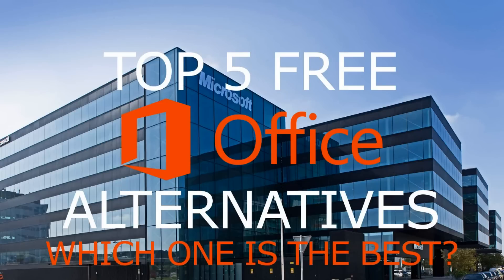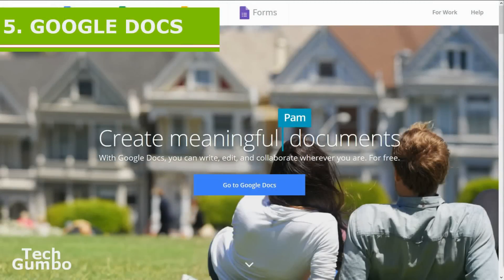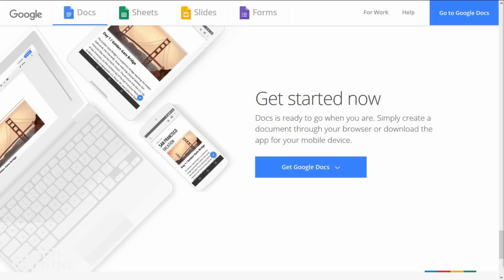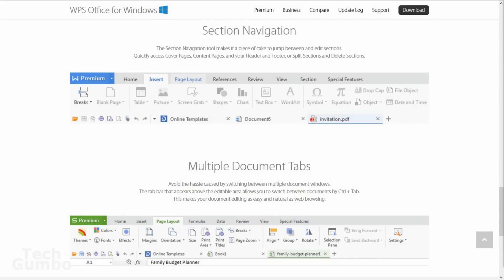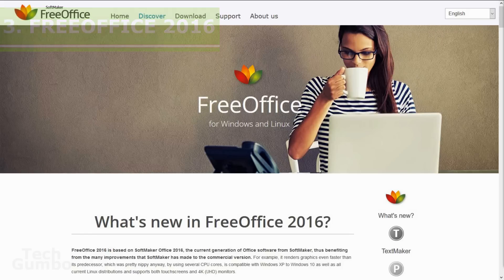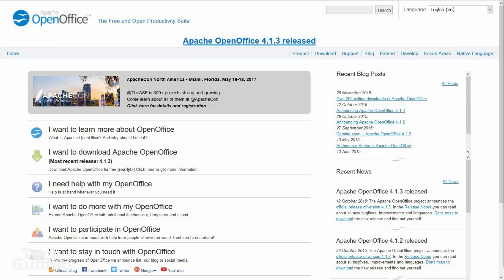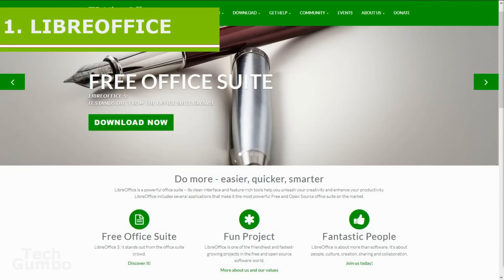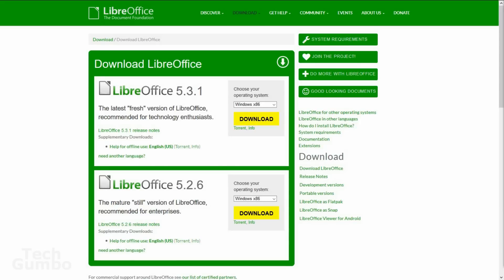Top 5 FREE Microsoft Office Alternatives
These are the top 5 best free software alternatives to Microsoft Office. In this video, I will show you the best free office suites. These useful and amazing free software computer programs can help you get the most use out of your PC. Hopefully you enjoy these very useful software alternatives that are the best alternatives to other software.